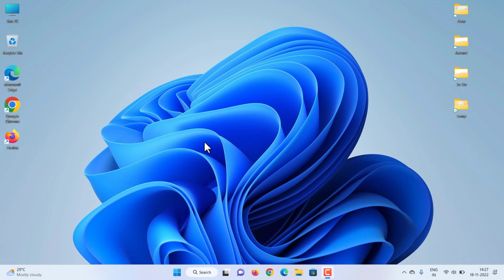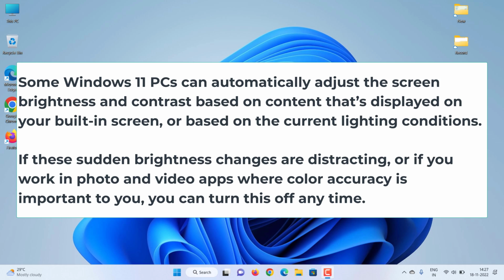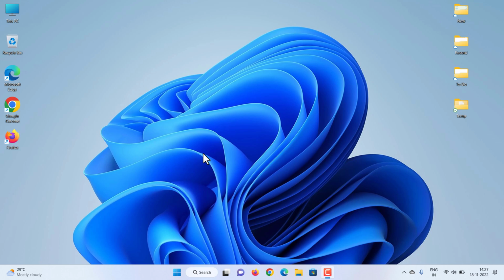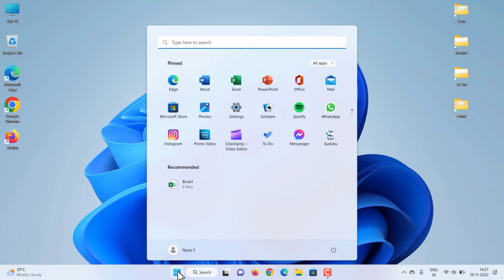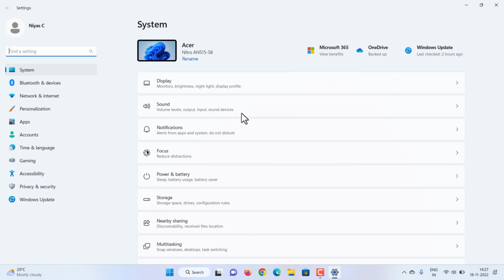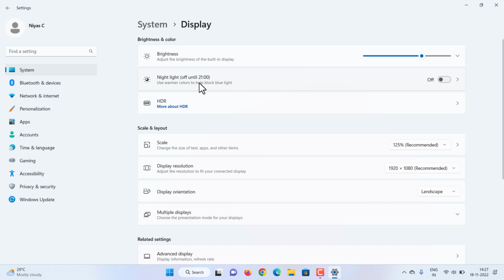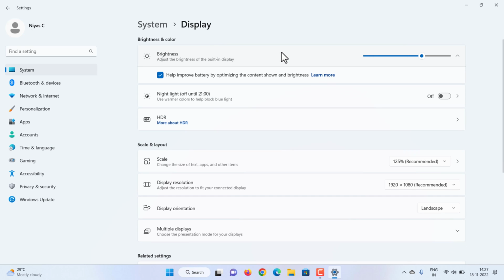How to Turn Off Auto Brightness on Windows 11 | Disable Change Brightness Automatically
How to Turn Off Auto Brightness on Windows 11 | Prevent Windows 11 from Changing Screen Brightness Automatically

Some Windows 11 PCs can automatically adjust the screen brightness and contrast based on content that’s displayed on your built-in screen, or based on the current lighting conditions. If these sudden brightness changes are distracting, or if you work in photo and video apps where colour accuracy is important to you, you can turn this off at any time.

To turn off Content adaptive brightness control
Select the Start button,
then Select settings.
In System, select Display.
In Display settings, select Brightness, then clear the Help to improve battery by optimizing the content shown and brightness check box. You can select the check box to turn this back on at any time.
Some Windows PCs can also adjust the screen brightness automatically based on the light around you. if your PC supports this, look for the "Change brightness automatically when lighting changes check box"

Fix Screen Brightness Keeps Changing Automatically
Laptop Display Automatically Changing Brightness of Screen
change brightness automatically when lighting changes missing